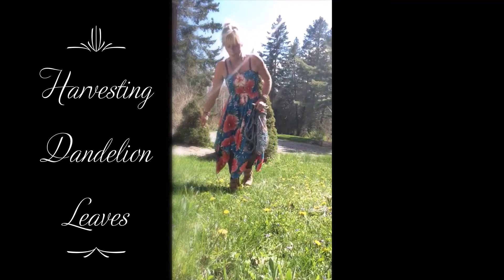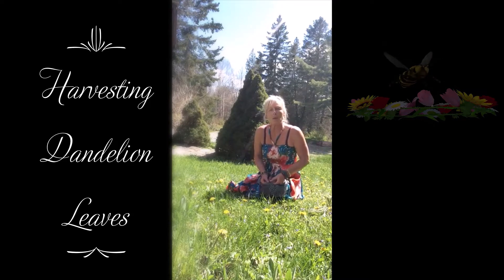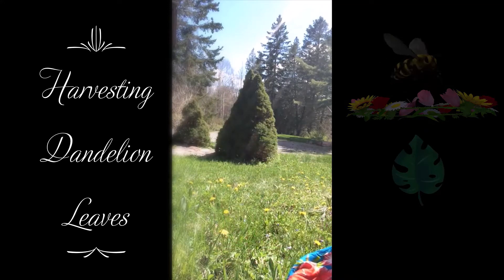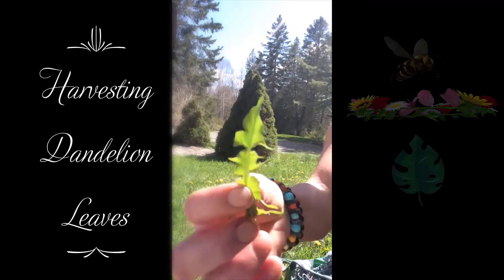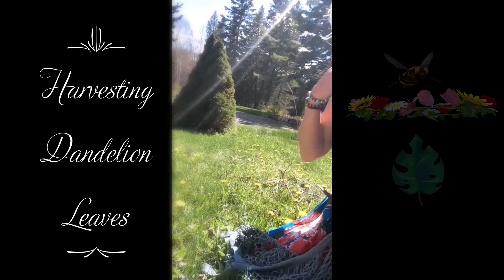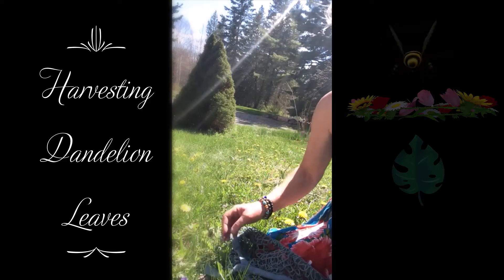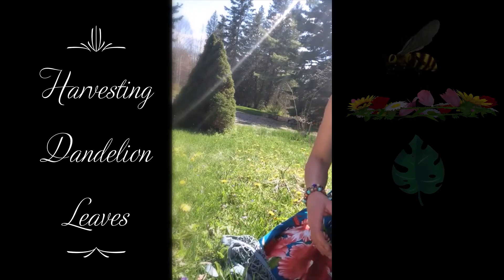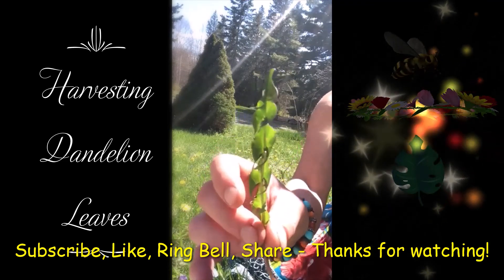Harvesting Dandelion Leaves; SUBSCRIBE✅, LIKE👍, RING BELL🔔, SHARE - THANKS!!💖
1 Highly Nutritious

2. Contain Potent Antioxidants

3. May Help Fight Inflammation

4. May Aid Blood Sugar Control

5. May Reduce Cholesterol

6. May Lower Blood Pressure

7. May Promote a Healthy Liver

8. May Aid Weight Loss

9. May Fight Cancer